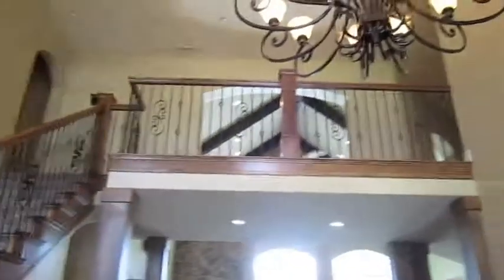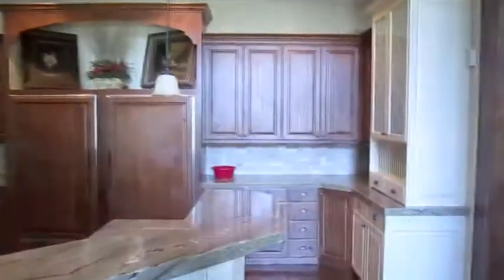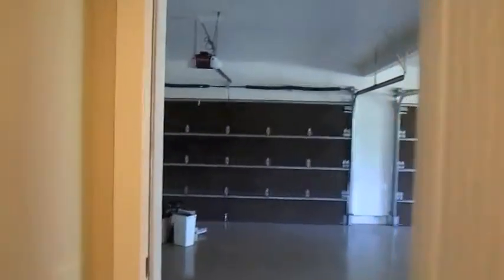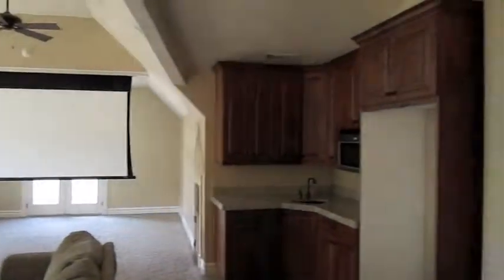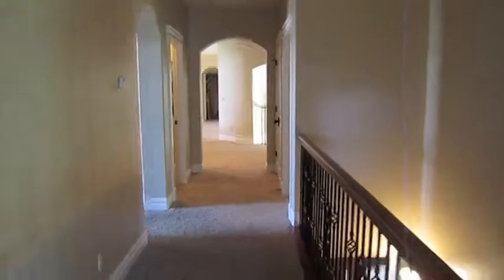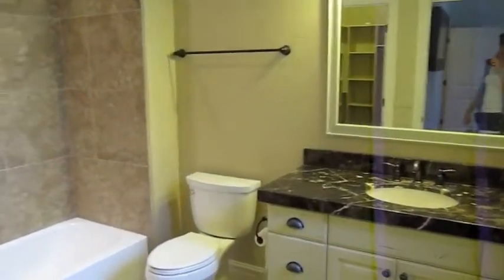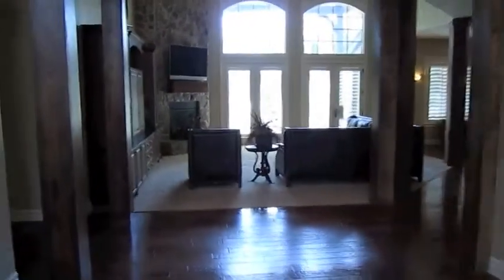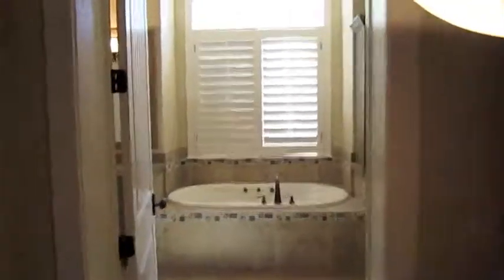The Berkshires Model Home Tour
Model Home turned Bank Owned.
Come take a tour of the Berkshires Model Home in Orem Utah. These homes back to the Riverside Country Club in Provo Utah. It is an upscale luxury neighborhood with great views of the mountains.